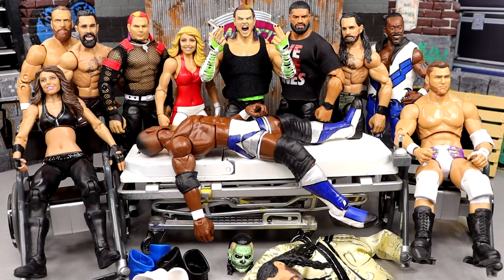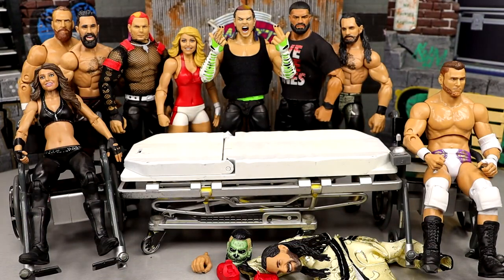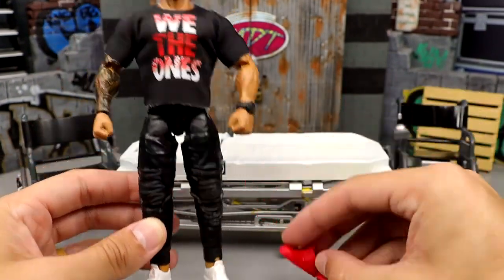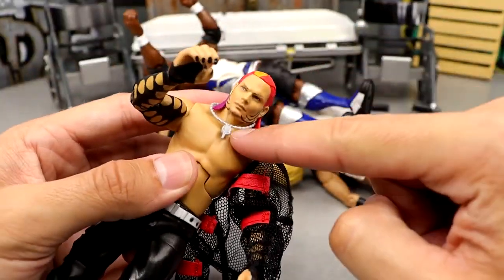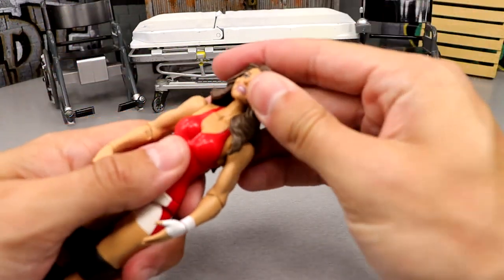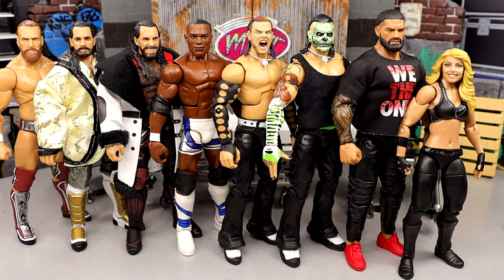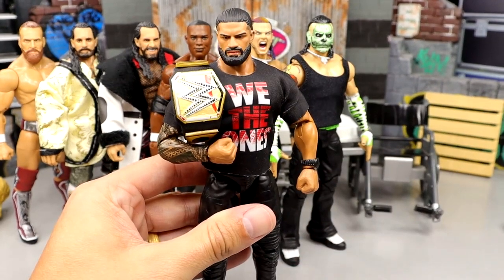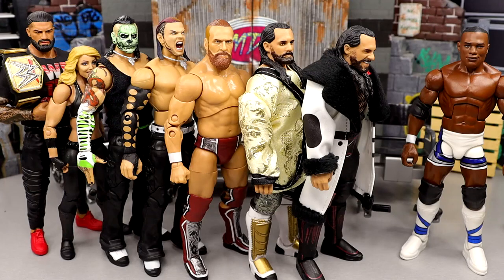WWE ACTION FIGURE SURGERY! EP.87!